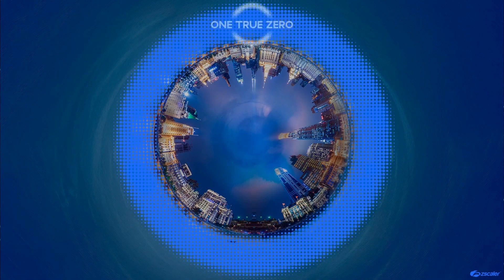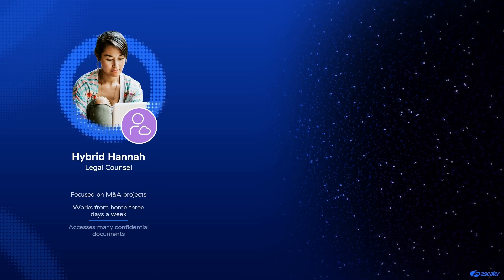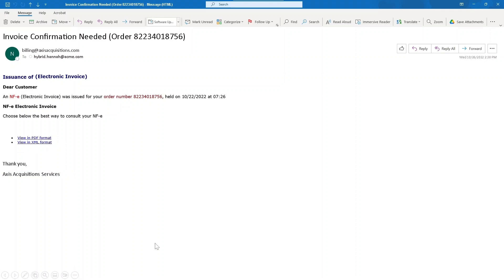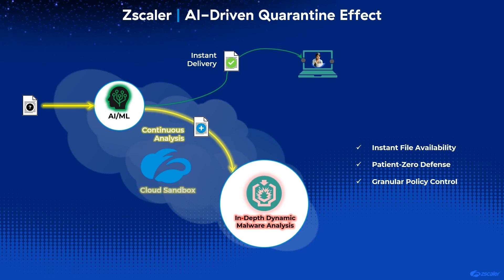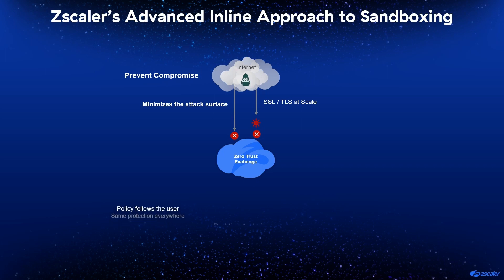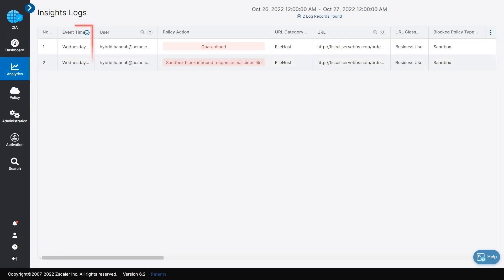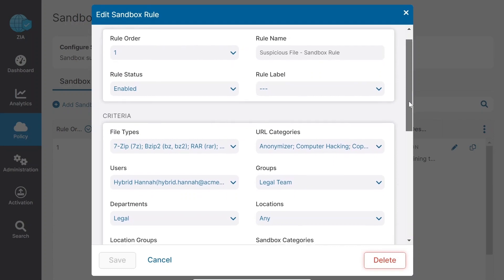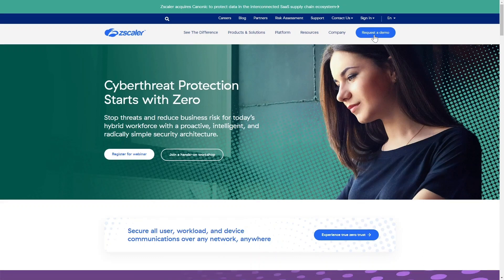Stop File-based Zero-Day Attacks: OTZ Use Cases | Zscaler Zero Trust Exchange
This video shows how Zscaler's Zero Trust Exchange platform stops a File-based Zero-Day Attack with one of our Acme users. Hybrid Hannah is part of the legal team, works remotely up to 3 times a week and has access to lots of confidential data. This puts her more at risk for attack. This video highlights Zscaler's AI-driven Pre-scan and Quarantine systems, their Advanced Inline Sandboxing and their highly customizable Admin interface.